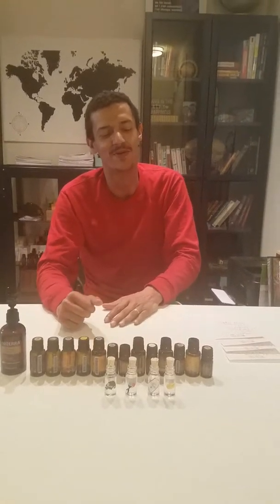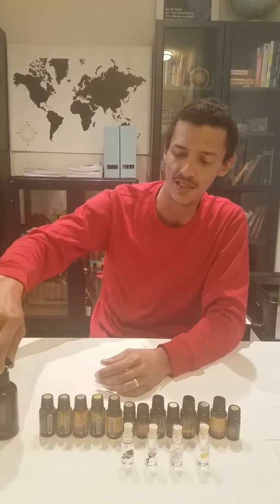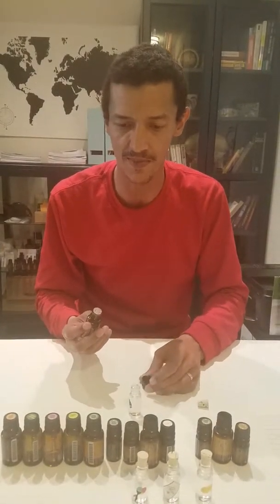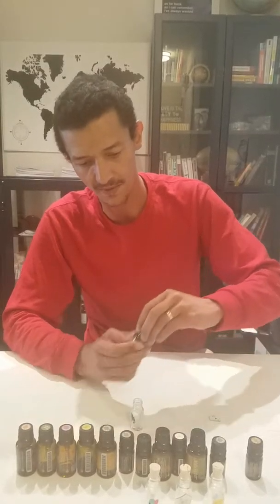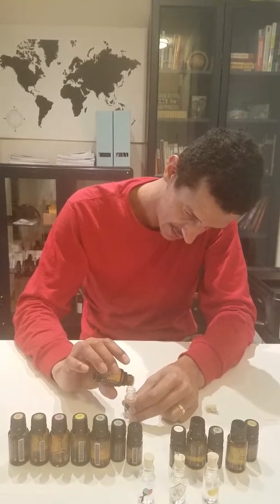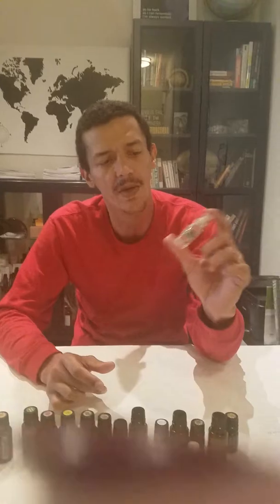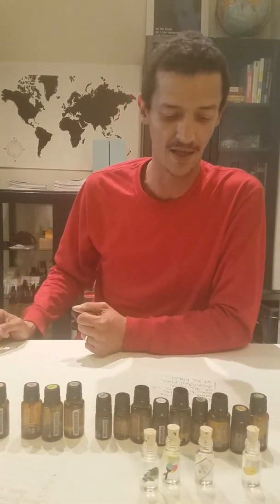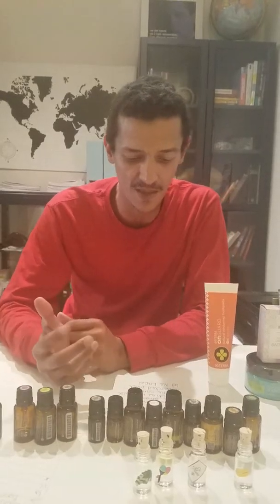Recipes with Rob: Essential Oil cooking blends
And this video Robert creates for Blends that we can use while cooking of essential oils from around the world. We have an Italian blend, a Mexican blend, a French blend, and a burger blend.